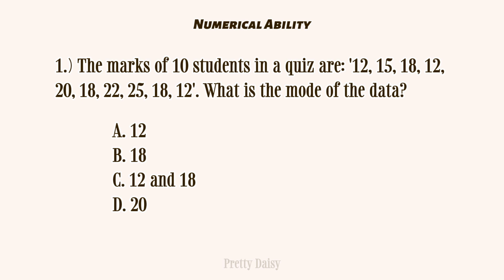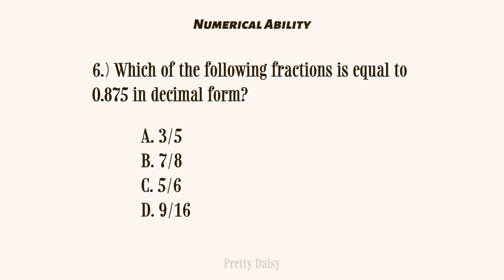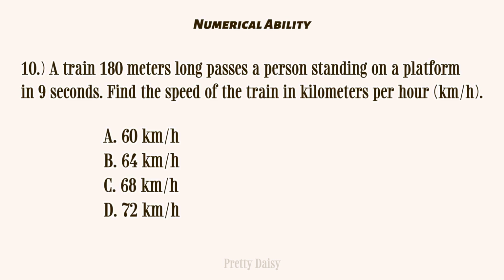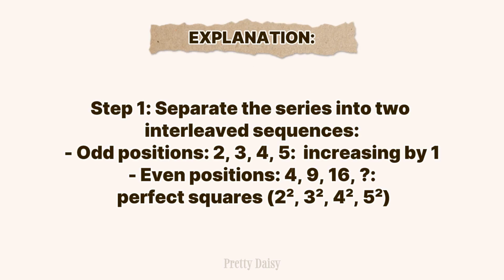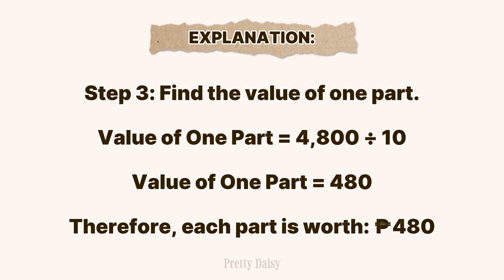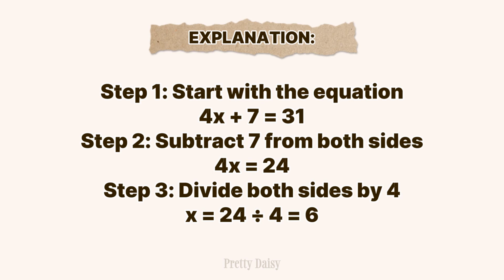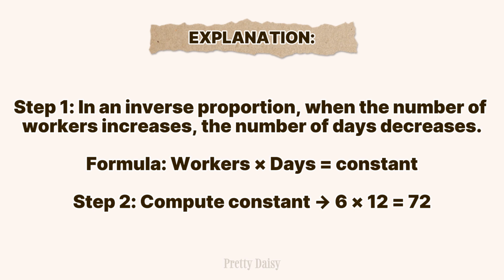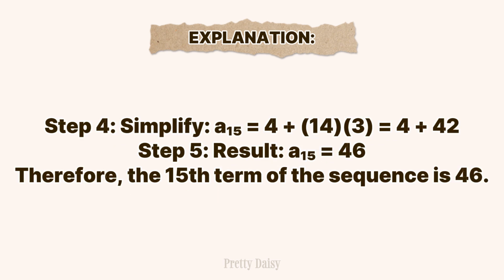CSC Reviewer 2026 - Numerical Ability | Items 1-30 (with Step-by-Step Solutions)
🎯 Civil Service Exam Numerical Ability Reviewer | Step-by-Step Solutions

Preparing for the Civil Service Exam? This video will help you review Numerical Ability through easy-to-understand explanations and step-by-step solutions to common exam questions.

Whether you're taking the Professional or Subprofessional exam, this reviewer is designed to help you build confidence and improve your problem-solving skills.